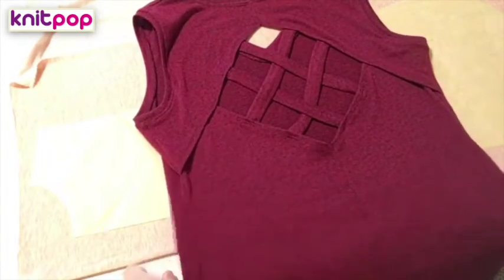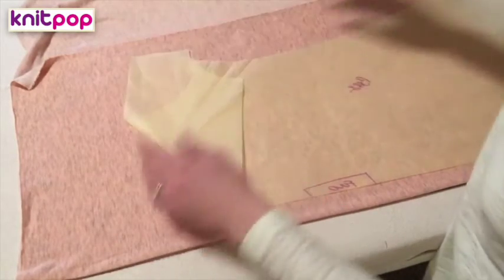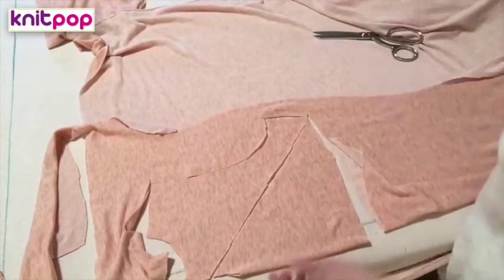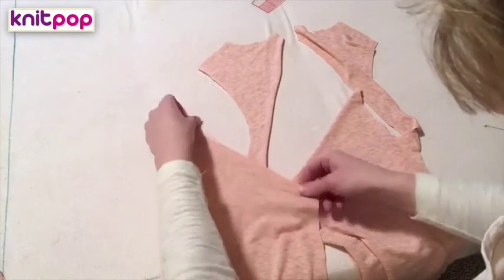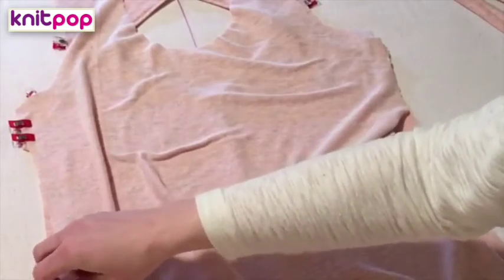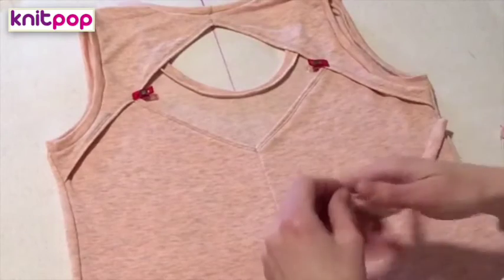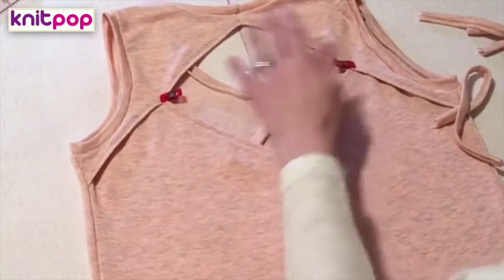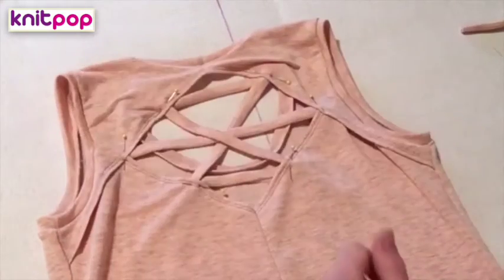Crisscross Shirt Back Tutorial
Criss-Crossed Back Shirt Modification by Knitpop Member, Becky Nohava!